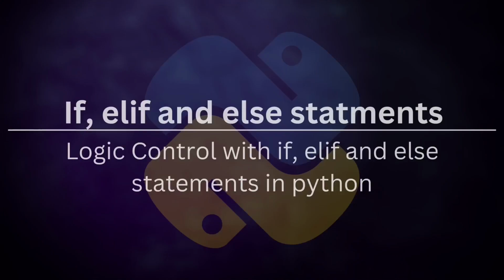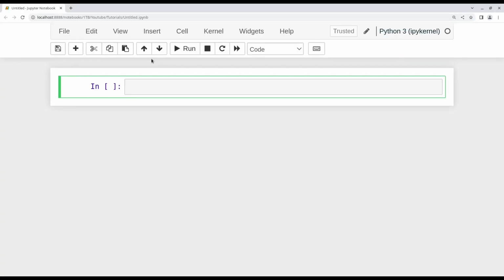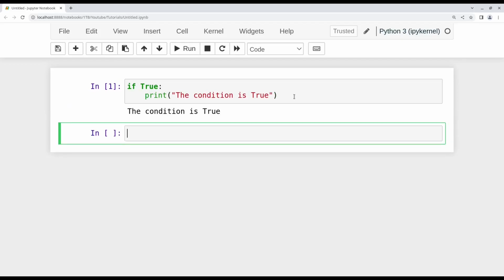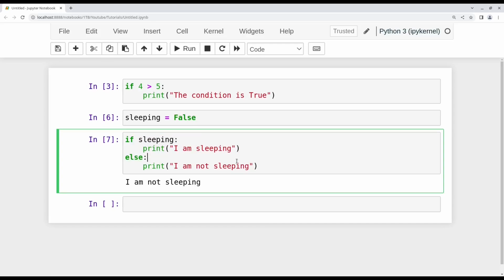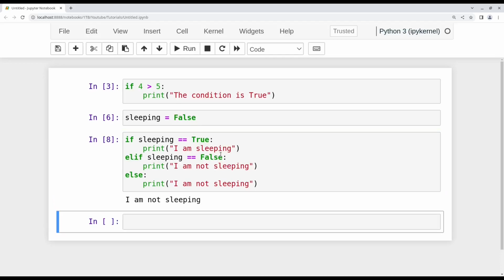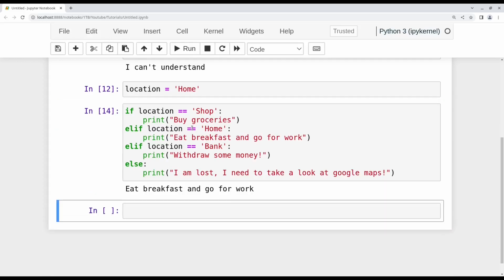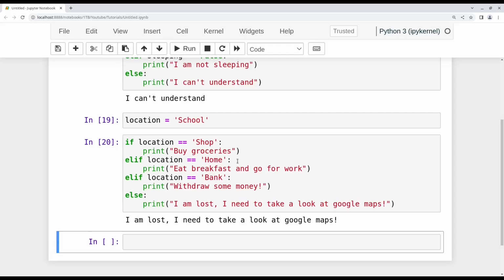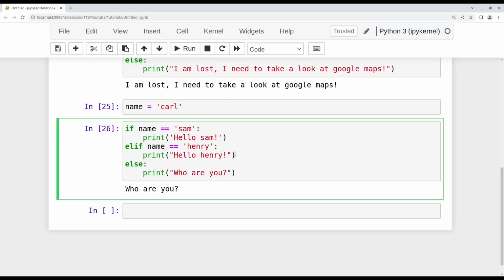If, elif and else statements 14 - Control Logic Statements in Python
In this video, I will introduce you to control logic statements/decision making statements. These statements can be used to condition your code and execute a piece of code only when your given condition is true.

Note - I am usually busy in my school work so I don't get time to post videos but I try my best to do it.